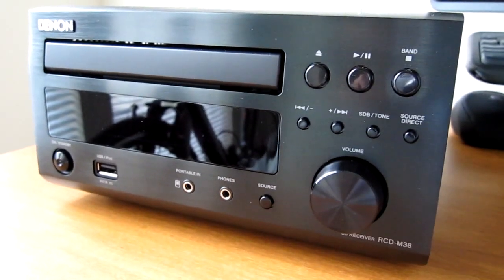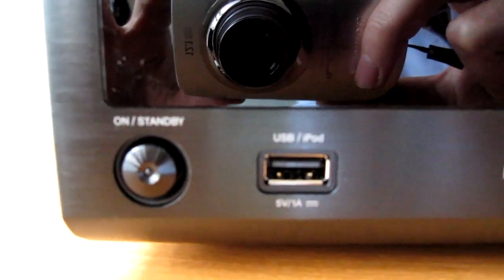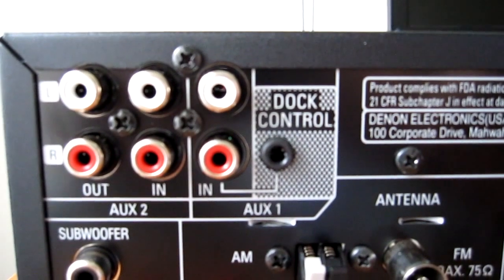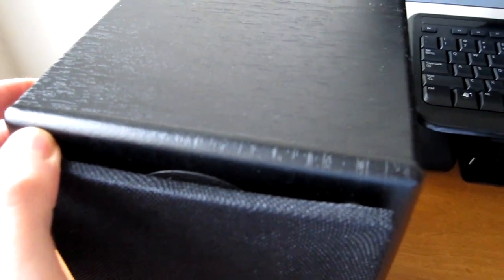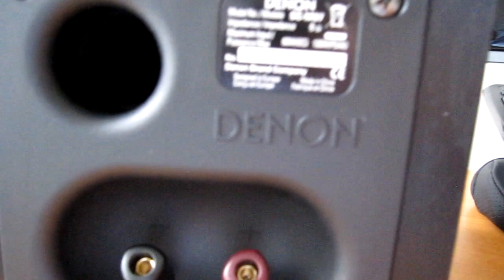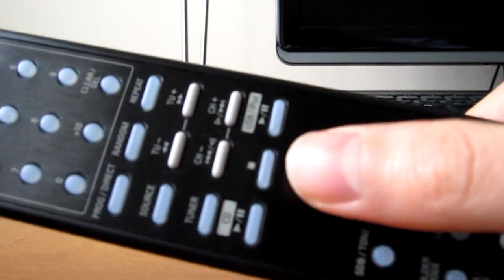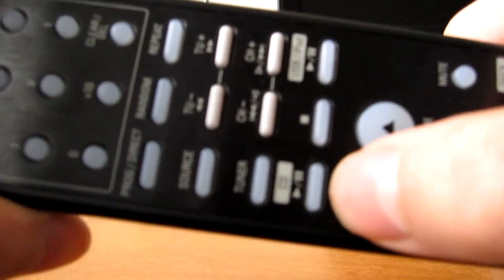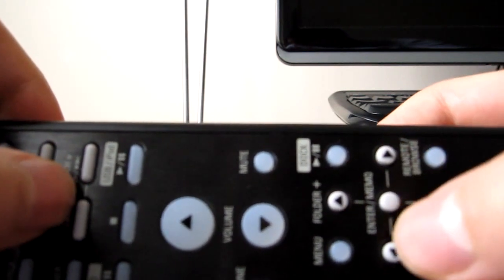Denon D-M38 | Main Unit, Speakers, and Remote